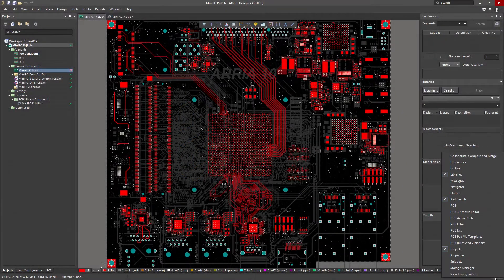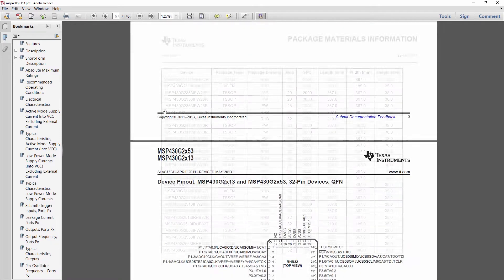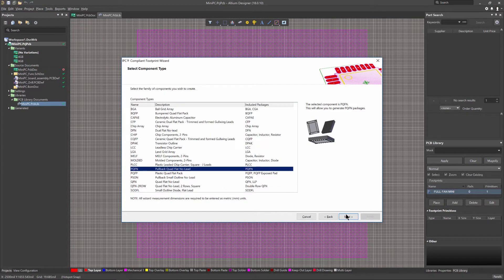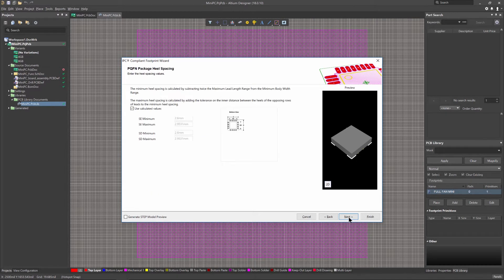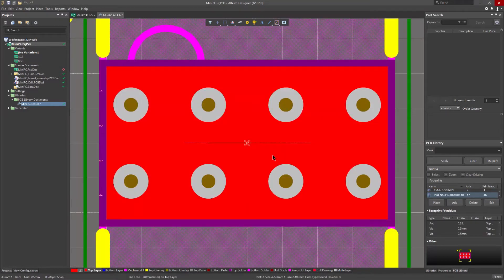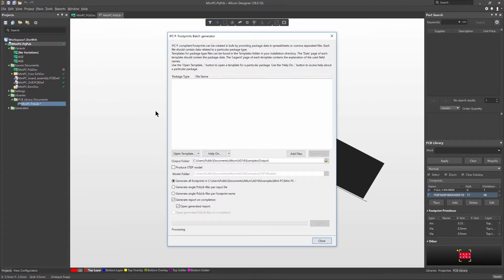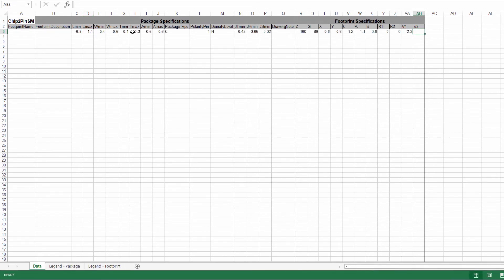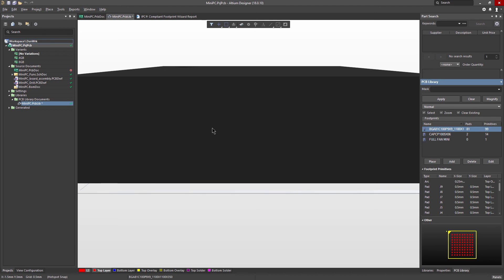How to Make IPC Compliant Footprints in Altium Designer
Easily generate the most realistic, accurate, and data-rich 3D models and get an exact representation of your physical board in real-time NATIVE 3D TM.